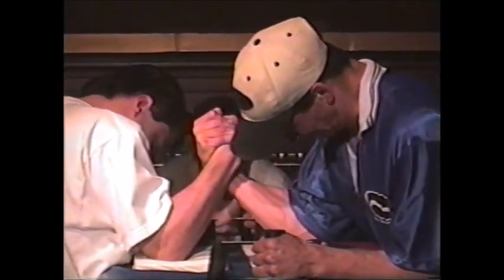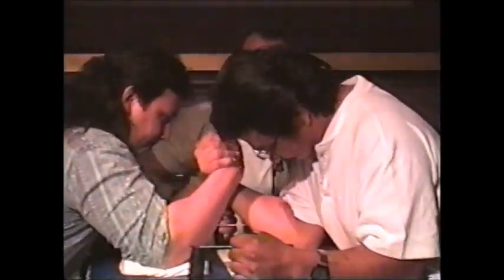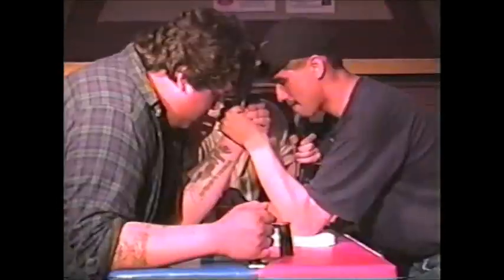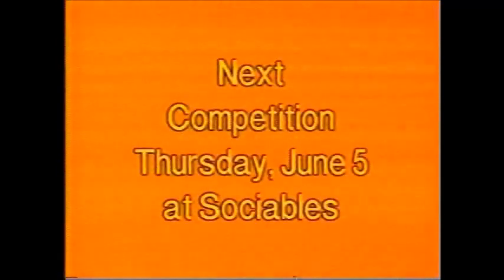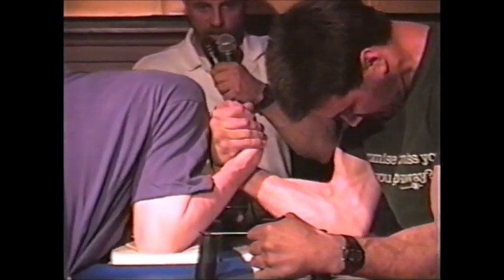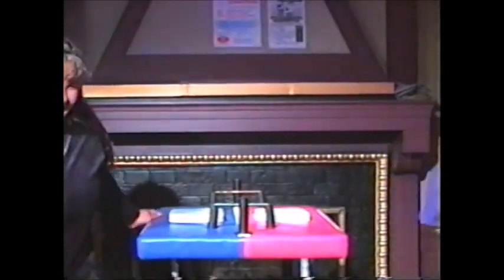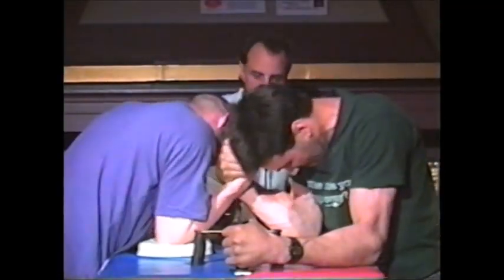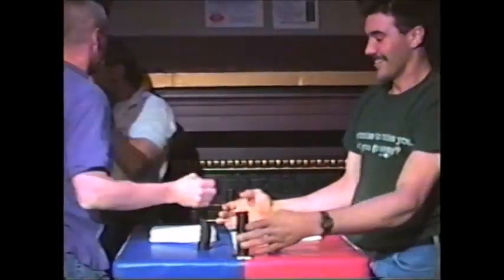1997 Sociables Night Club – Portage la Prairie, Manitoba - Ryan Espey 1st Armwrestling Tournament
This isn’t just my first tournament; it is the first time I EVER put my arm on an armwrestling table. Enjoy! May 29, 1997 Sociables Night Club – Portage la Prairie, Manitoba.

Visit Ezreal Armwrestling Club for all of your armwrestling equipment needs

Hit me up on Instagram @Espey76